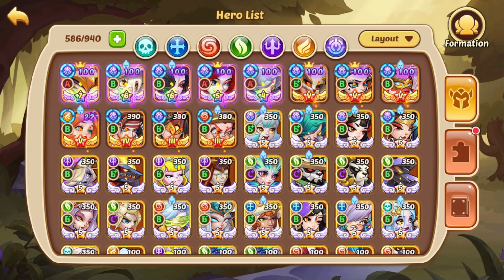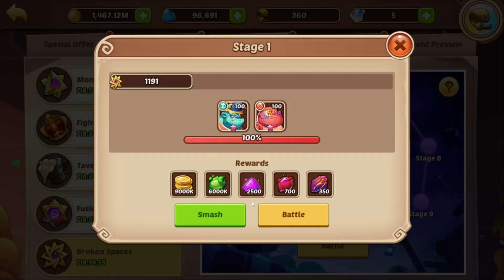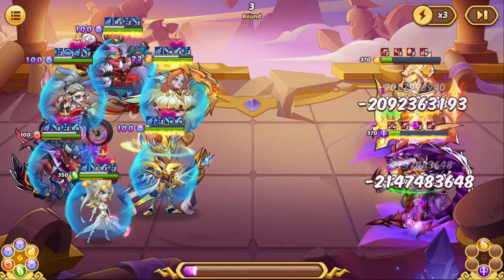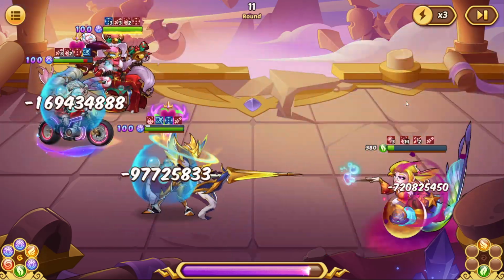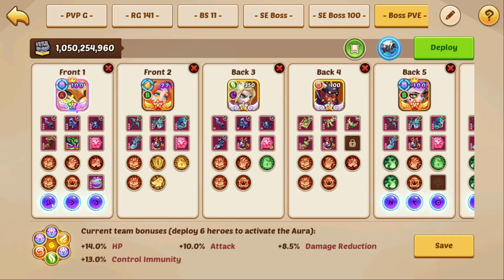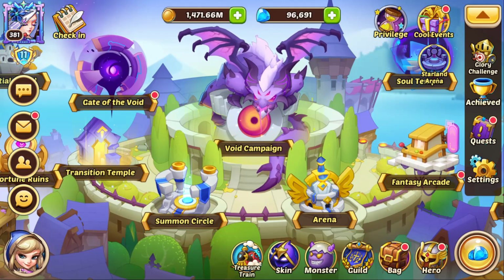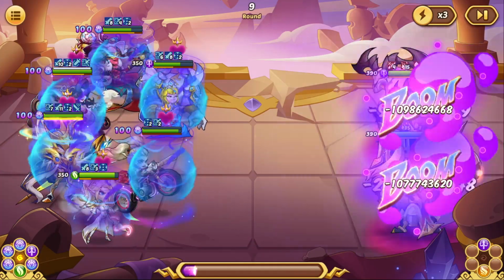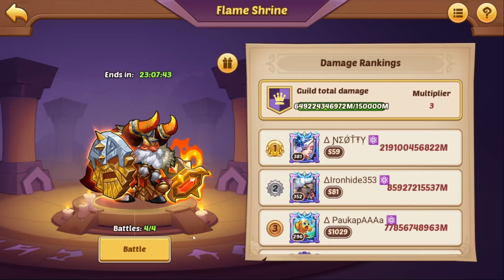Idle heroes | This Geester Is INSANE!!!